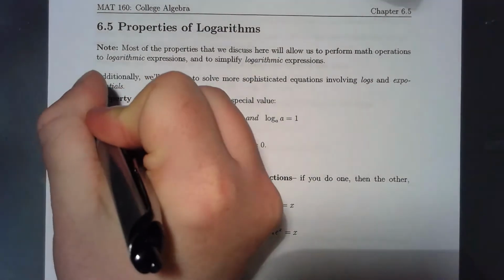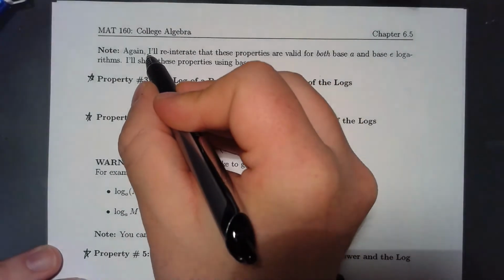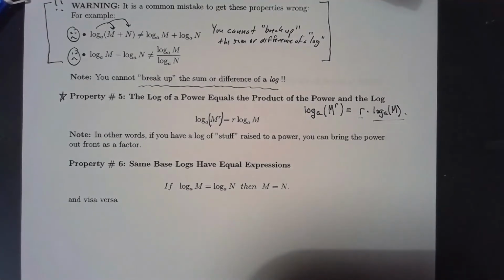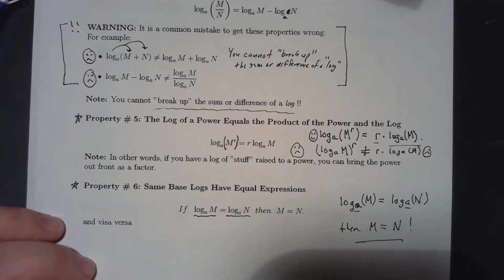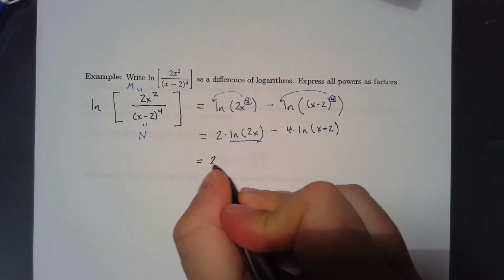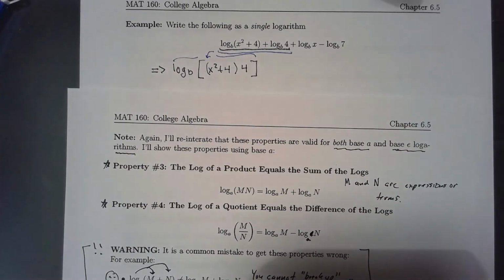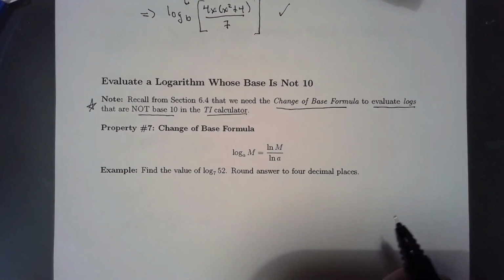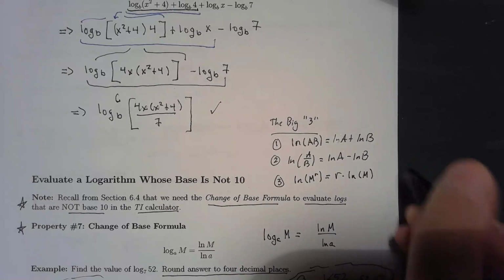MAT160 Section 6 5